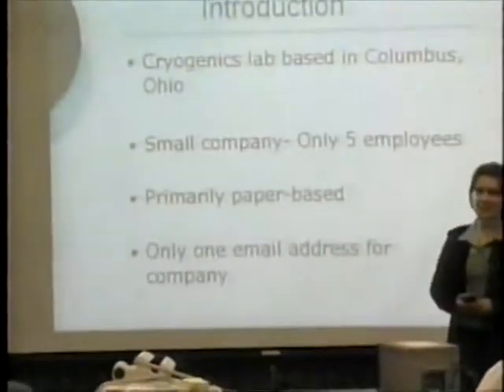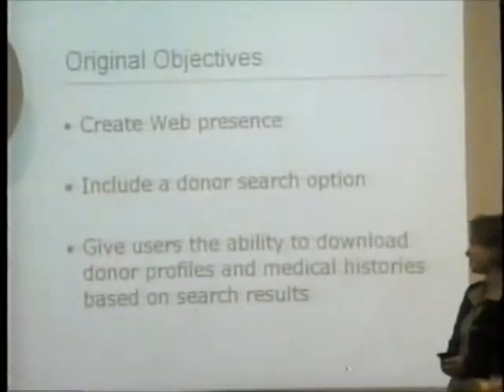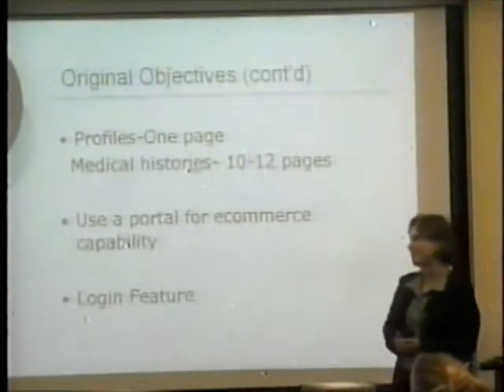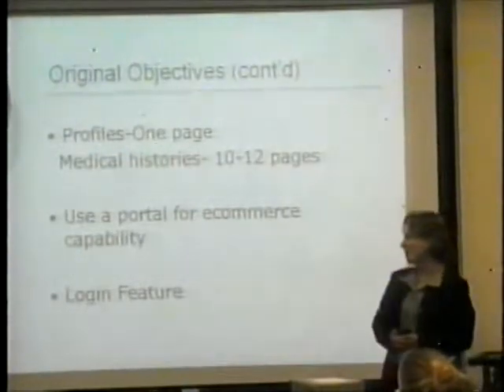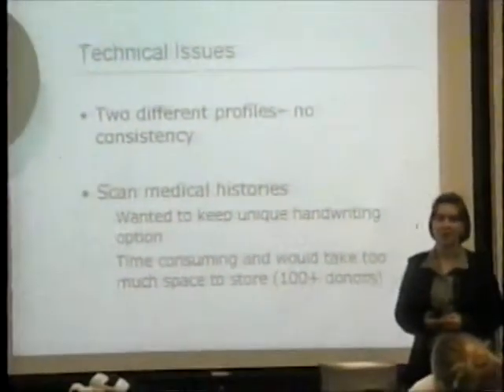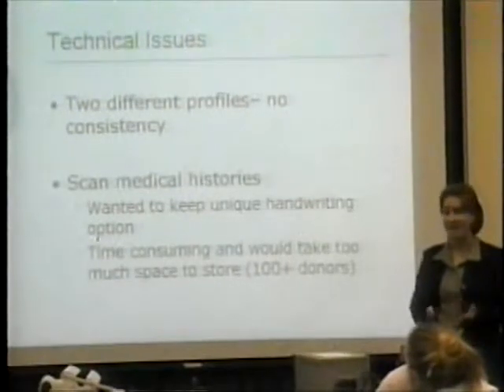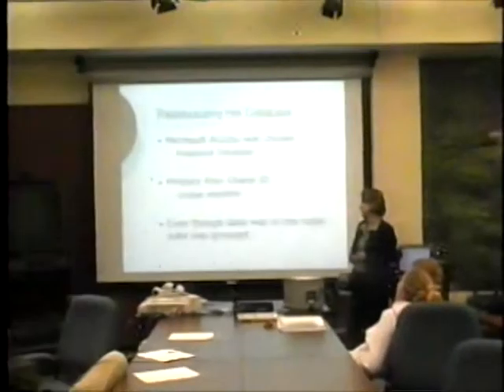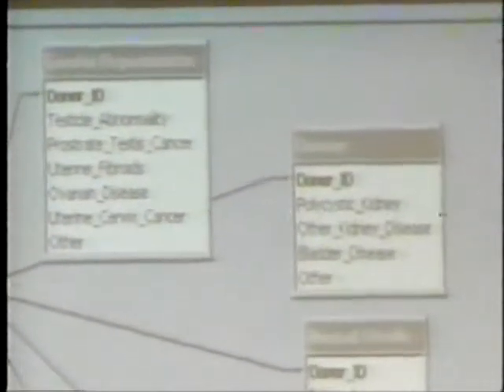Fall 2001 Unknown Presenter 3 - Part 1